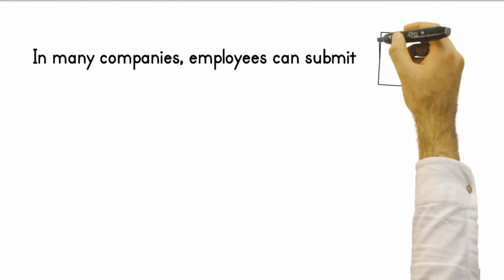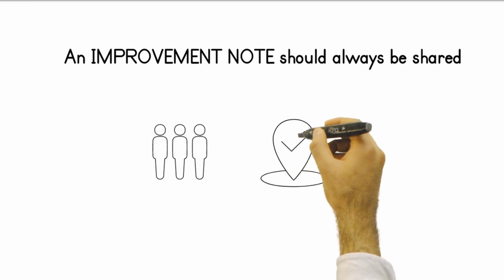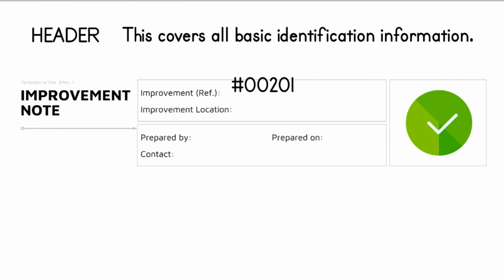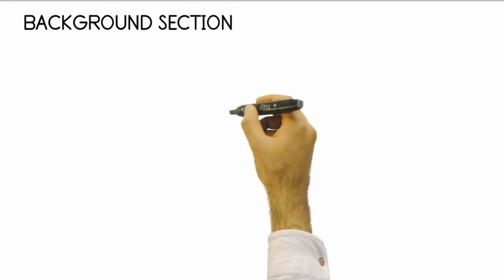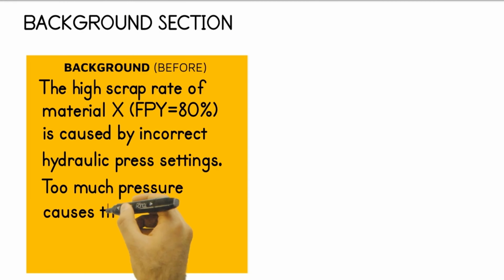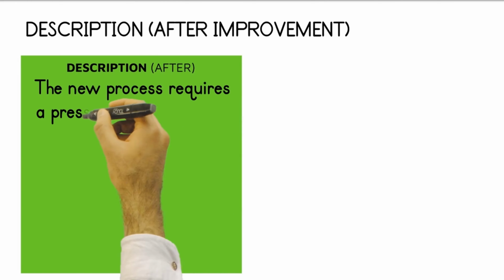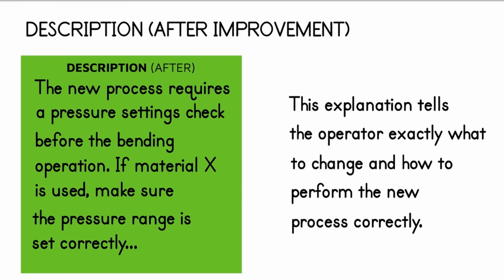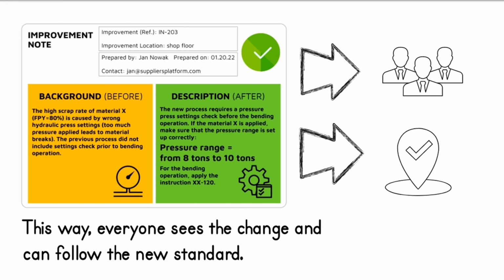What is an Improvement Note? | Whiteboard Explainer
▬ Description ▬▬▬▬▬▬▬▬▬▬

📝 Improvement Note – Capture & Act!

Boost continuous improvement with our whiteboard explainer on Improvement Notes! Learn what an improvement note is, how employees use it to capture problems, ideas, and opportunities, and how organizations turn these notes into real actions. This step-by-step guide highlights best practices for writing effective notes and fostering a culture of continuous improvement and operational excellence.

💡 Click Play to empower your team, streamline processes, and drive real change!

00:00 – Intro
00:13 – What Is an Improvement Note?
00:47 – Header
01:21 – Improvement Background (Reason)
01:51 – (After) Improvement Description
02:23 – Posting
02:42 – Benefits
03:00 – Outro

▬ Hashtags ▬▬▬▬▬▬▬▬▬▬